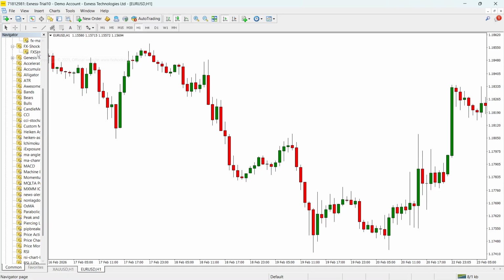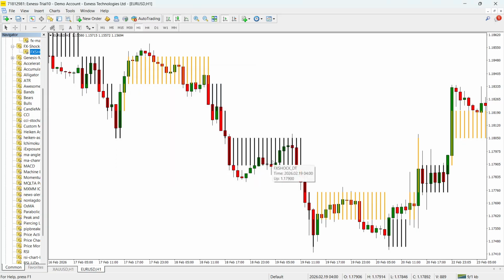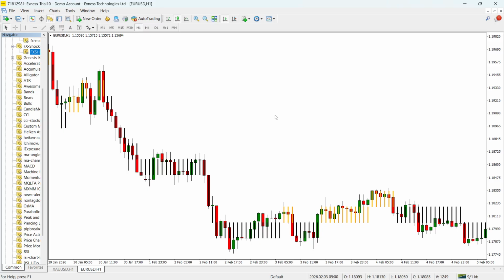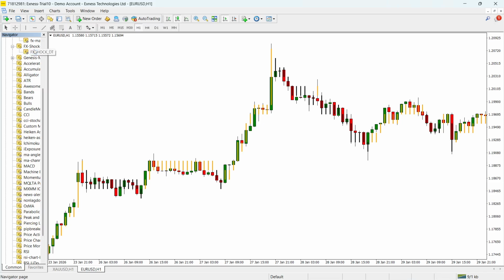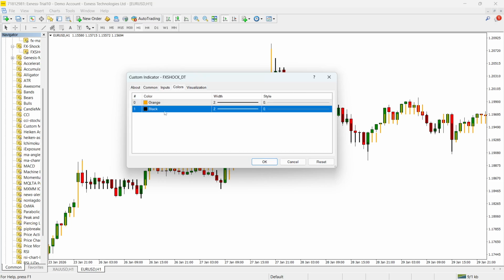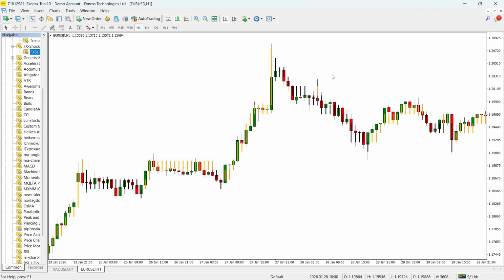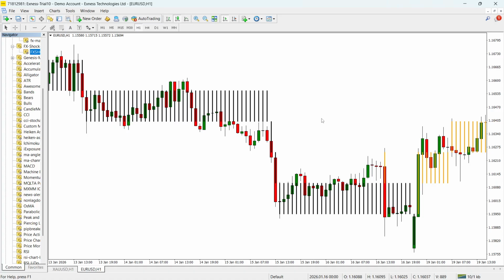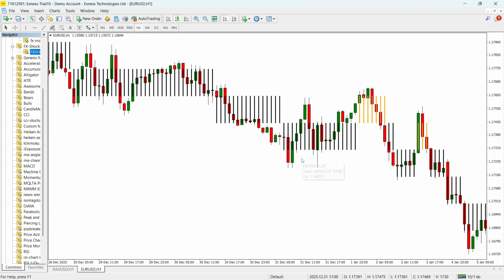FX Shock Indicator for MT4 – Coloured Block Trend System with PatternFinder Pro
The FX Shock Indicator for MT4 overlays green and black blocks on candlesticks to show bullish and bearish trends, and it includes the PatternFinder Pro module to automatically mark more than 40 candlestick reversal patterns on the chart. Together, they create a visual system for spotting trend reversals and following new moves from the start.

In this video, you’ll see how the blocks behave during bullish and bearish phases, how block colour changes signal potential reversals, how to use the three templates for scalping, day trading, and swing trading, and how to combine FX Shock with PatternFinder Pro and solid risk‑management rules for more structured trading.